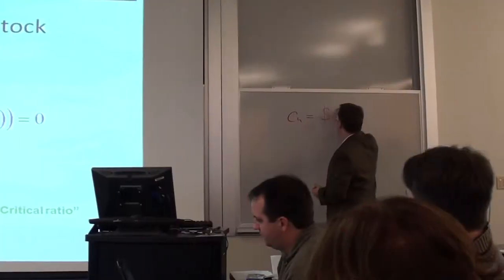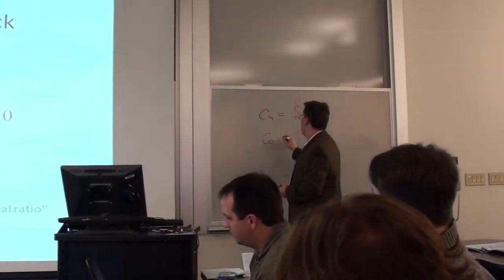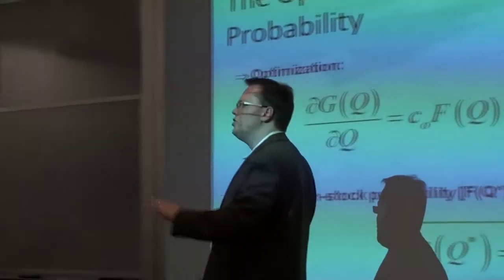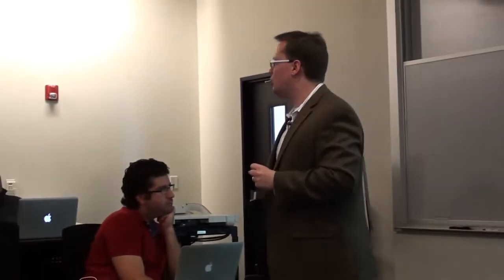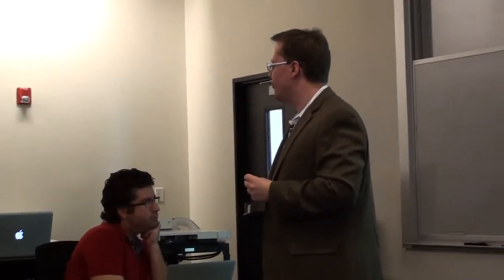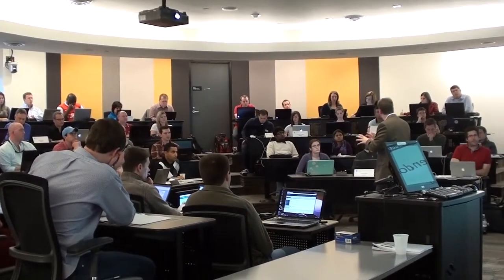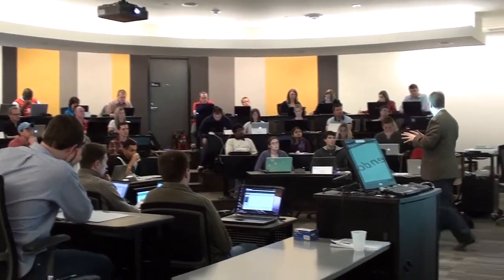Let's Talk About Your Professor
Students in the Executive MBA at the Sam Walton College of Business discuss the teaching styles of Dr. Chris Hofer.